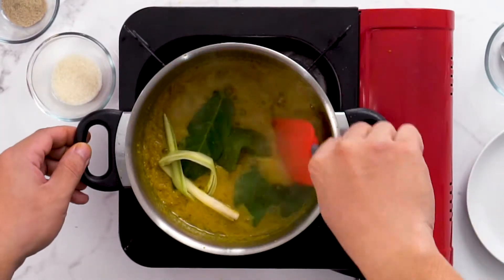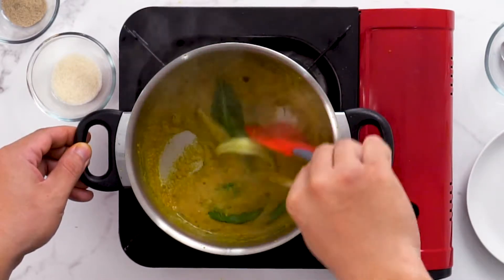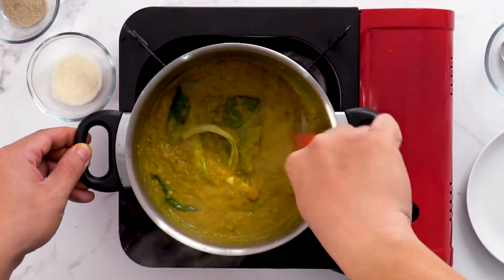Resep Ayam Goreng Bumbu Kuning - Tanpa Santan - Pura Kitchen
AYAM BUMBU KUNING SAMBAL BAJAK
Recipe for 4 servings
Total calories per 1 serving : 538 kkal
Bahan
1 buah Ayam / Chicken potong jadi 4 bagian
1 sdm Minyak Kanola / Canola Oil untuk menumis
1 lt  Minyak Kanola / Canola Oil untuk menggoreng
1 lt Air / Water

Bumbu halus
10 siung Bawang Putih / Garlic
10 siung Bawang Merah / Shallot
10 gram Kunyit / Turmeric
1 sdt Ketumbar biji / Coriander Seed
1 sdt Jinten / Cumin

Aromatic
1 buah Sereh / Lemon Grass geprek lalu ikat
1 lembar Daun Jeruk / Lime Leaf
1 lembar Daun Salam / Indonesian Bay Leaf

Seasoning
2 sdt PURA Himalayan Salt
2 sdt PURA Chicken Extract
2 sdt Gula Putih / White Sugar
1 sdt Lada Putih / White Pepper

Langkah :
Minyak Kanola / Canola Oil (1 L Minyak Untuk Menggoreng)

PREPARE :
1. potong 1 ekor ayam jadi 4 bagian (2 paha 2 dada)
2. BUMBU HALUS : blender / uleg bawang putih, bawang merah, kunyit, ketumbar dan jinten.
3. geprek sereh, ikat simpul

STEP :
1. tumis bumbu halus sampai harum
2. masukan sereh, daun jeruk dan daun salam
3. masukan air dan ayam, aduk sampai ayam terendam.
4. masukan pura himalayan salt, chicken extract, gula dan lada putih.
5. masak ayam -+ 30 menit, aduk berkala agar bumbu merata
6. setelah 30 menit, angkat dan tiriskan ayam.
7. panaskan minyak, lalu goreng ayam sampai warna berubah kecoklatan.
8. sajikan dengan sambal bajak